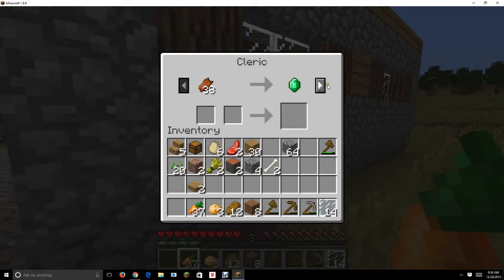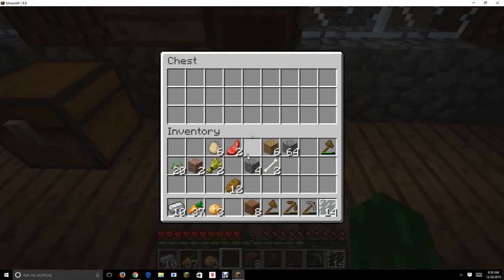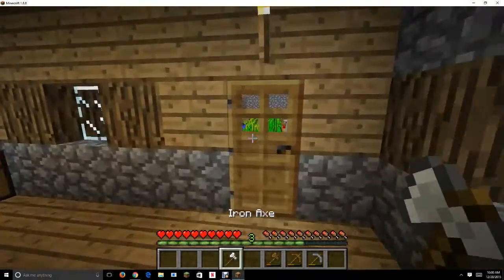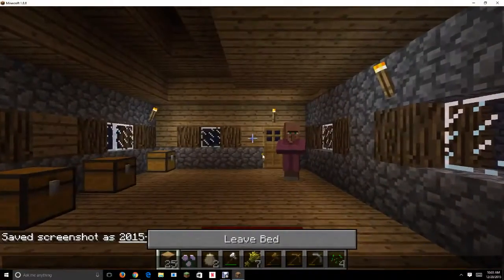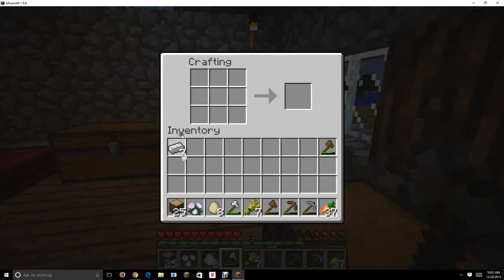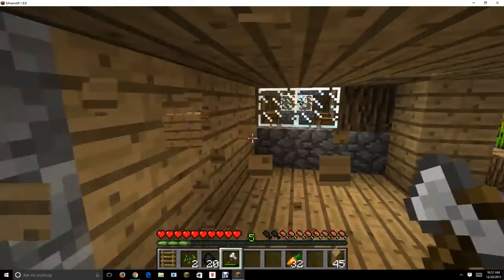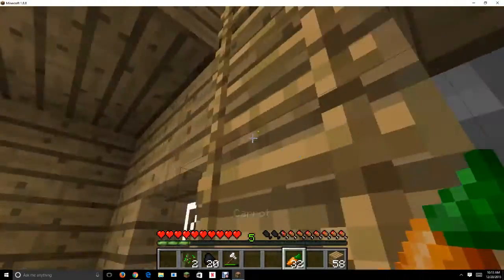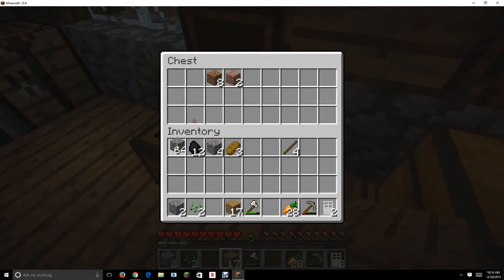Minecraft lets play part 2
The second episode of my epic lets play
if you guys could give me some advice so i could improve that would be awesome
THNXS :)